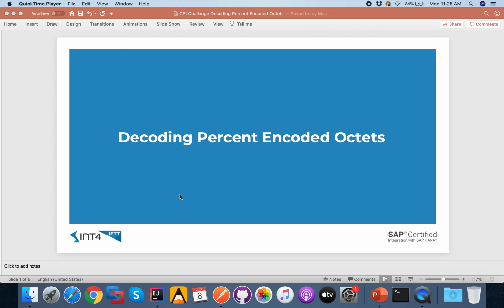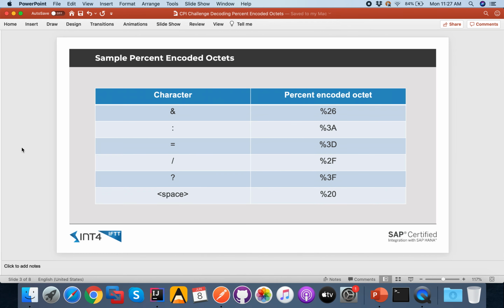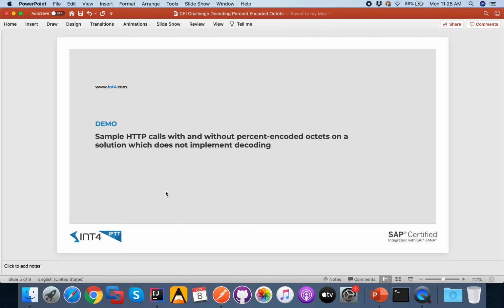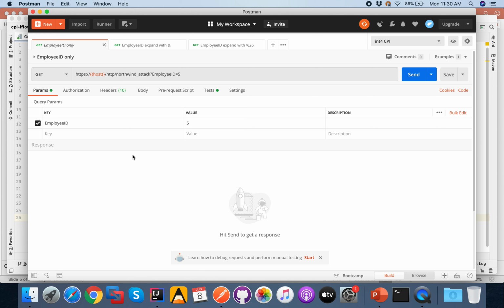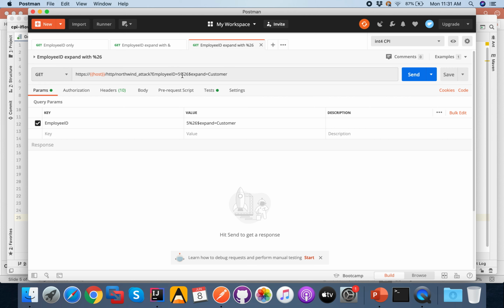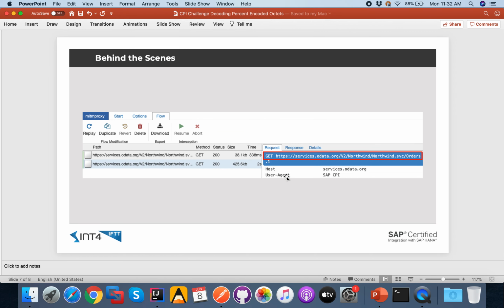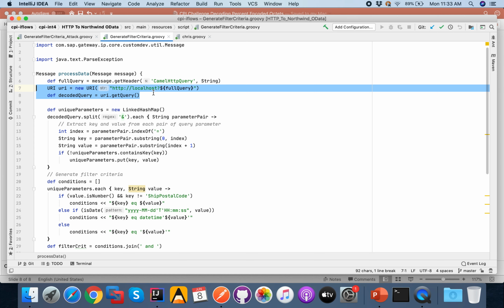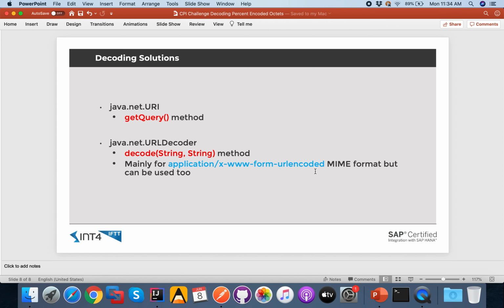(SAP CPI) Decoding Percent Encoded Octets - Eng Swee Yeoh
Short video recorded by SAP Mentor - Eng Swee Yeoh to walk through the concept of percent encoding, why it is important, and how we can implement the decoding.